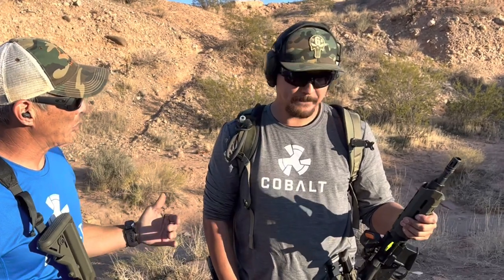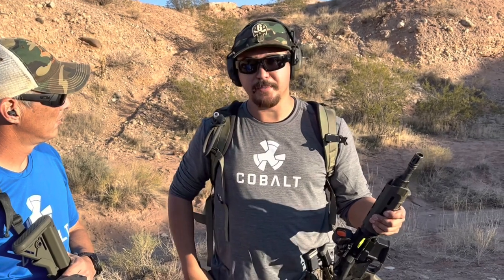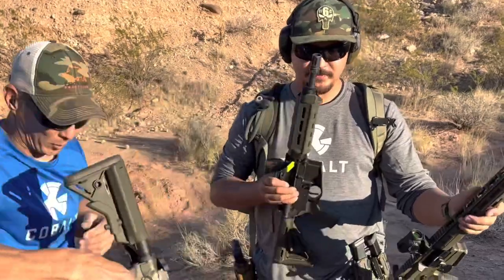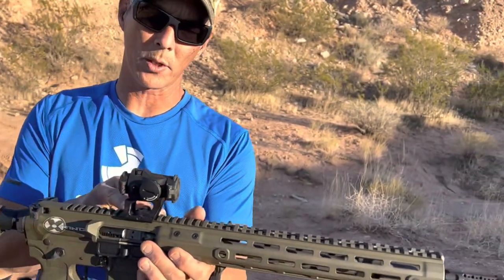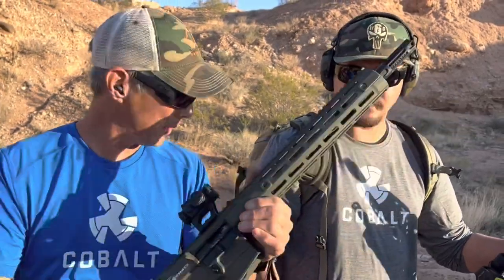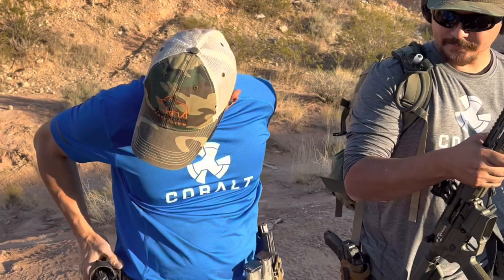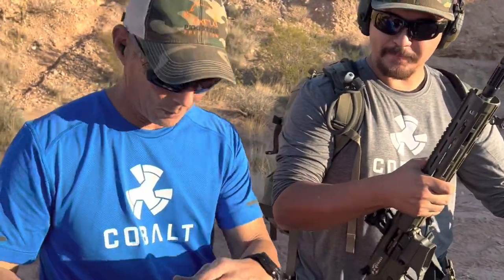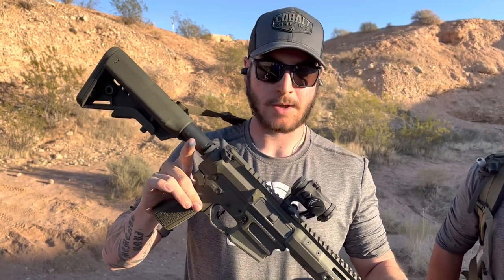2021 PCSL Championship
Day one of the 2021 PCSL Championships